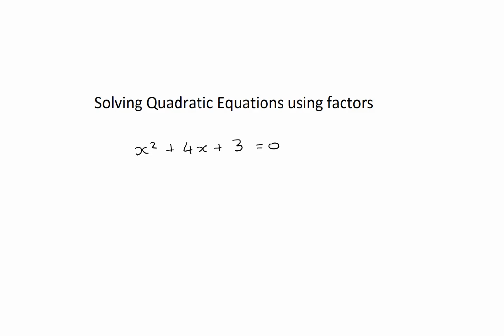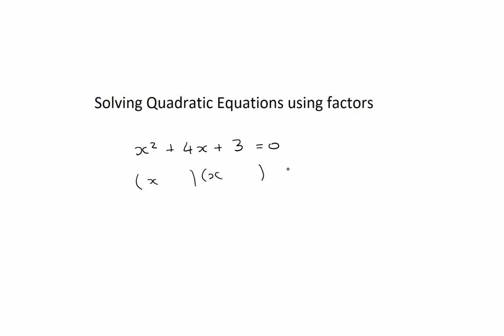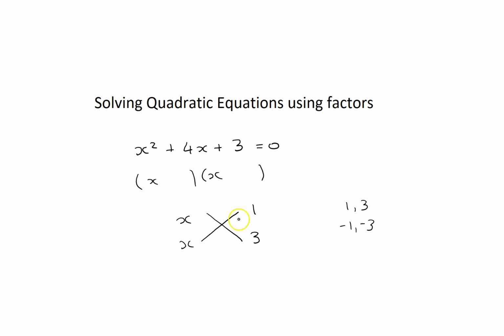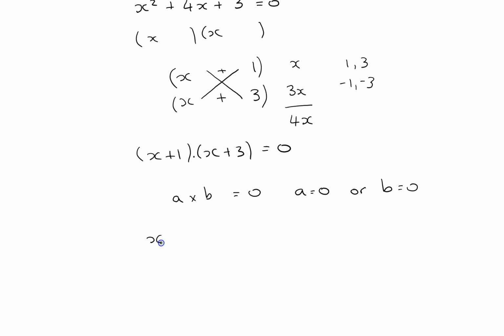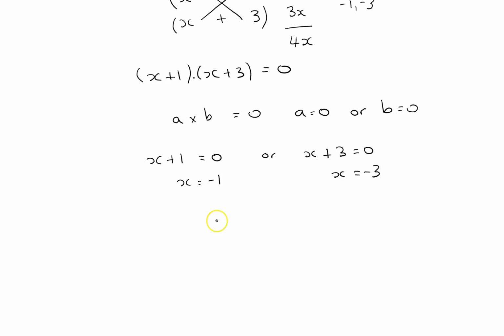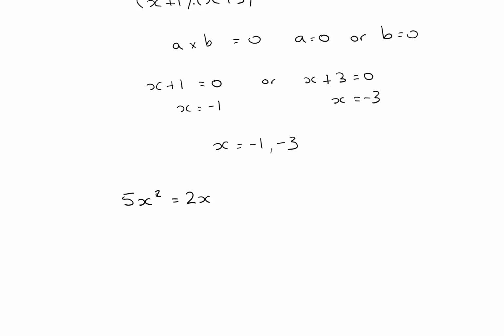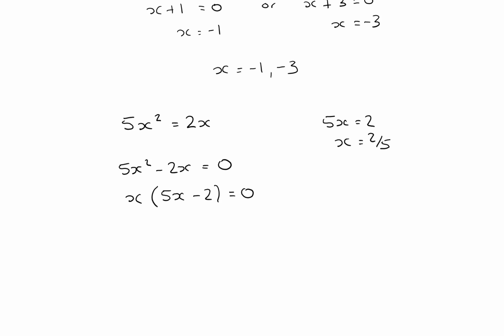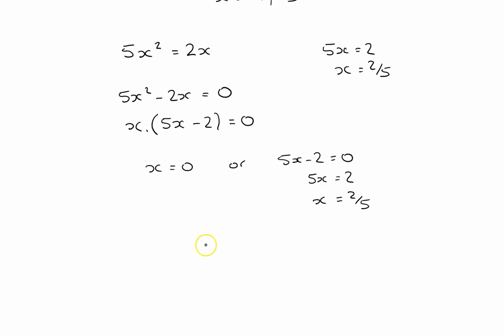Solving quadratic equations using factors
Missed a lesson at school?  Or just need some revision?  Watch this video on how to solve quadratic equations using factors.  Also watch videos on Factorising quadratic equations using the cross method, Solving quadratic equations by completing the square, and Solving quadratic equations using the quadratic formula.